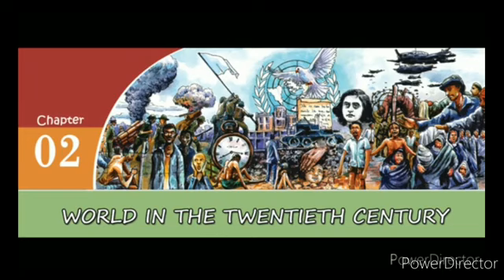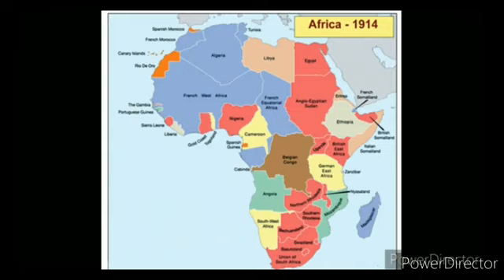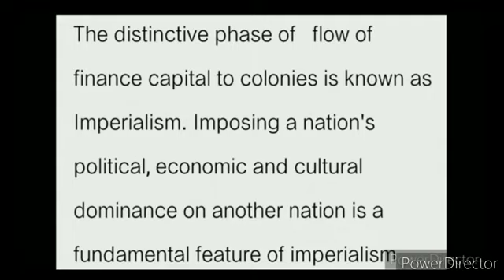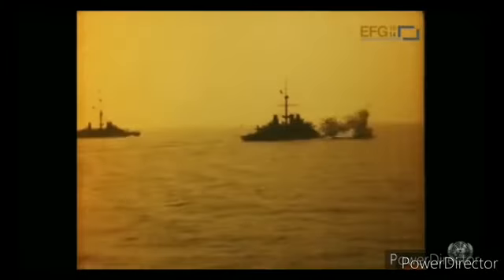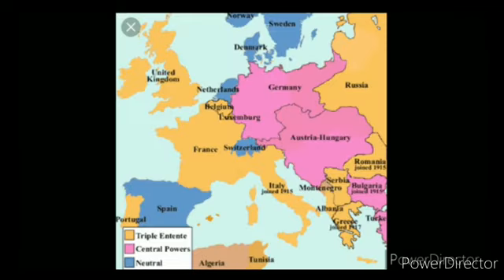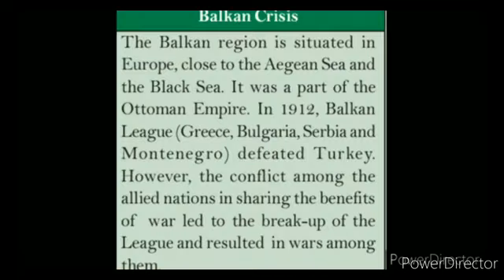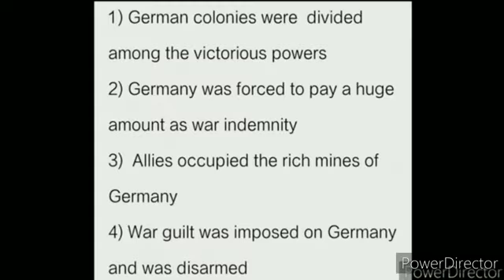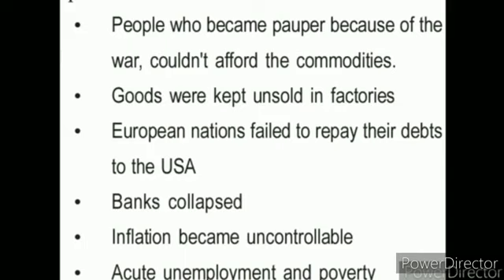ENG SS I CH2 PART I, II